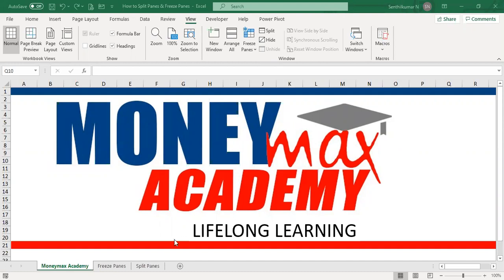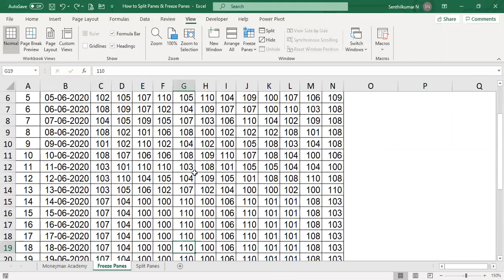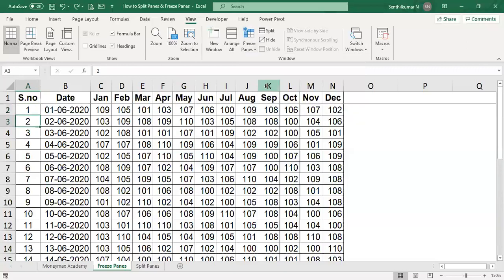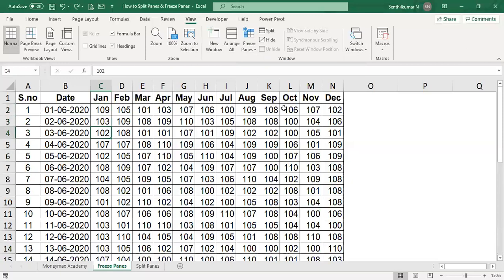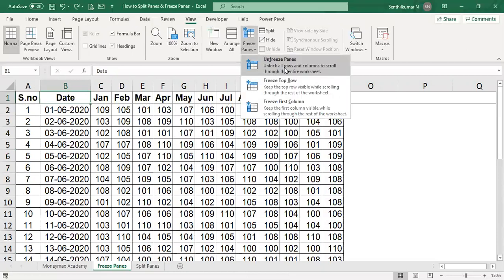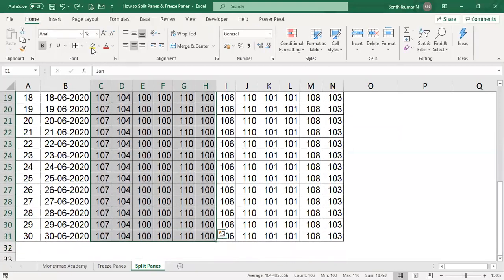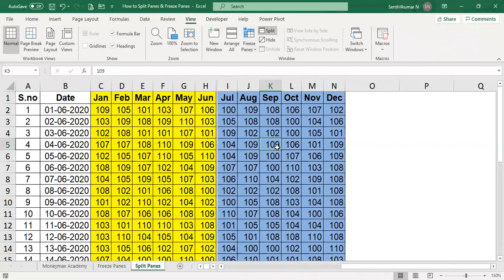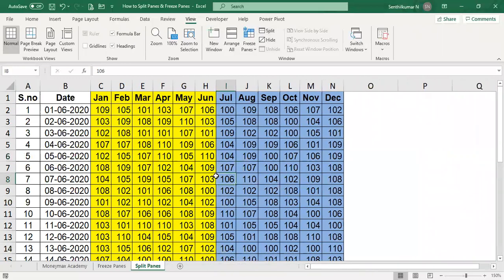How to Freeze Panes & Split Panes English Version